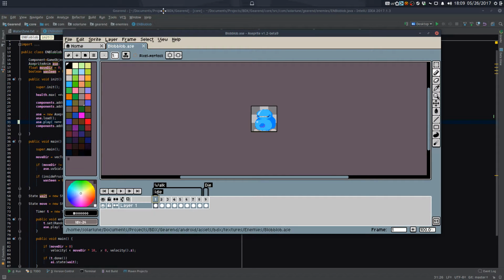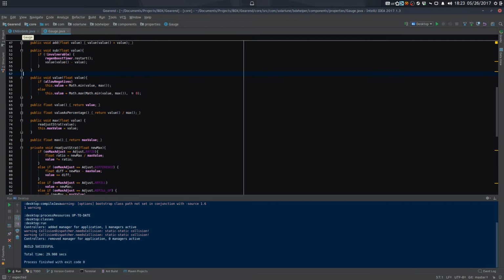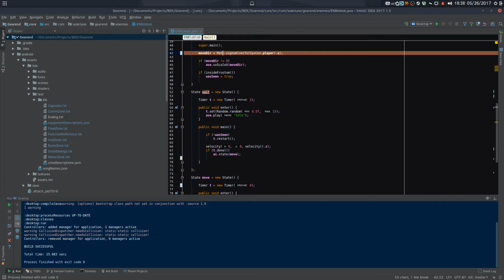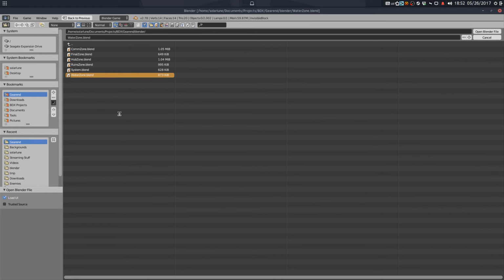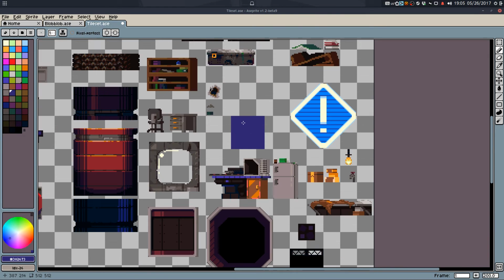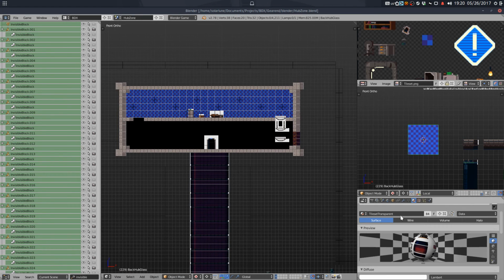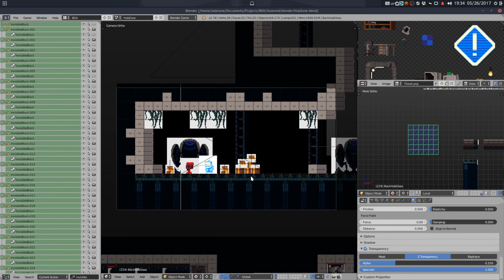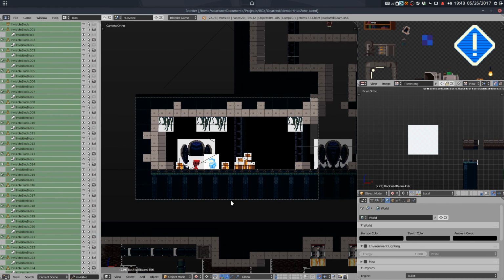5/26/17 - Yet Another Game Dev Stream!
Yo, 'sup! Here's another game-dev stream! Not sure exactly what I'm gonna do yet~

If you want to try my current game project, Gearend, a demo's up on itch.io here: